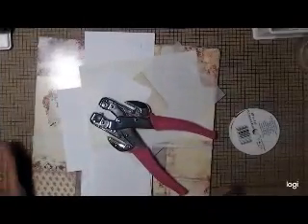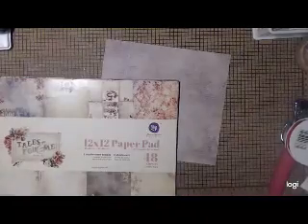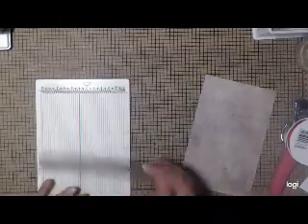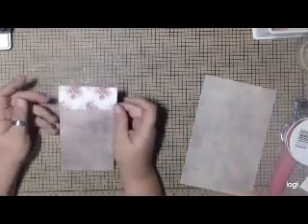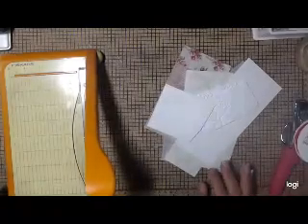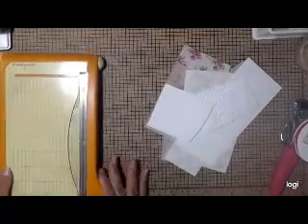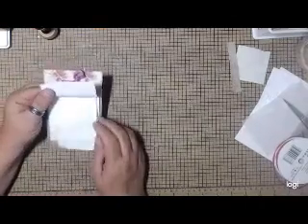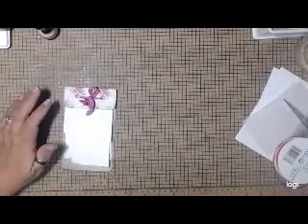Beginners Project Simple Notepad from scraps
Mass Make: Making multiple items of the same or similar color scheme, texture, appearance.
Make Ahead: Making just bases out of generic colors, texture or appearance for use at a later time.

00:00 Introduction
00:17 Project explained
00:41 Supplies
01:44 Cutting the base
01:57 Scoring
02:46 Prepping the scraps
06:55 Starting assembly
07:12 Making the holes
08:03 making adjustments and tying it all together